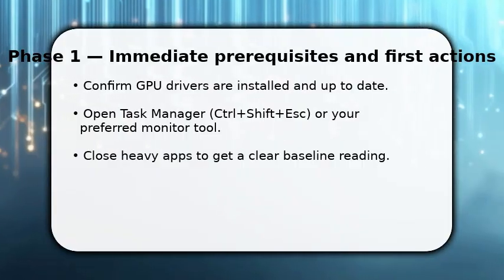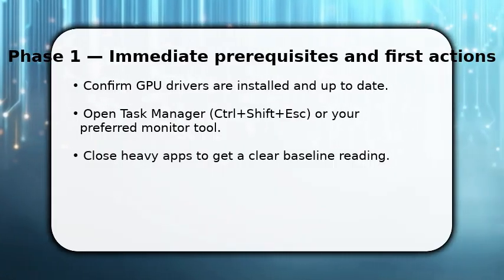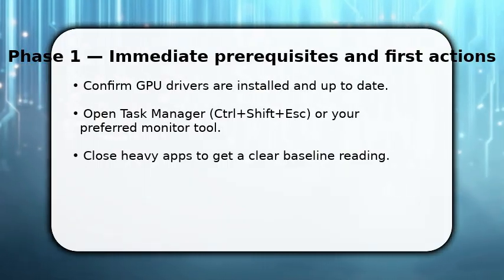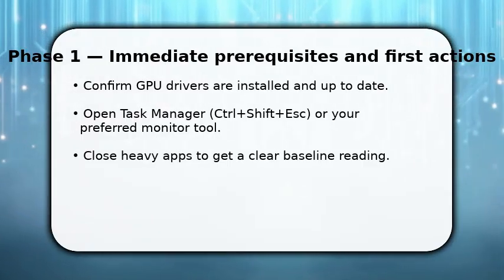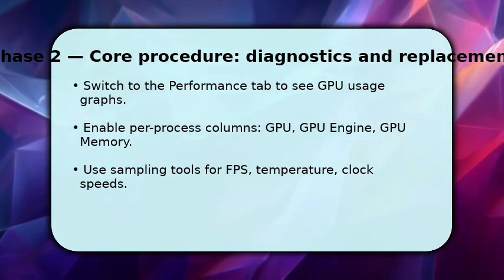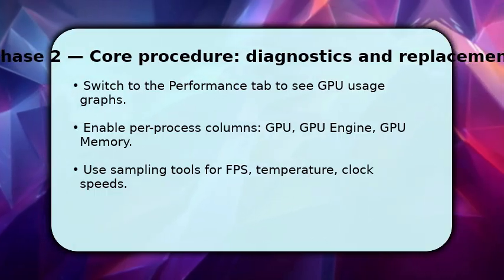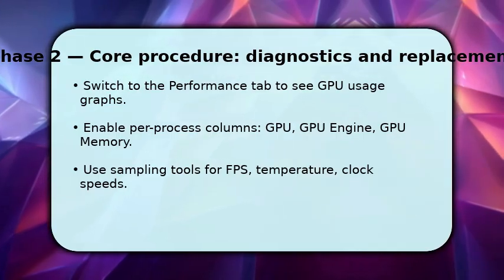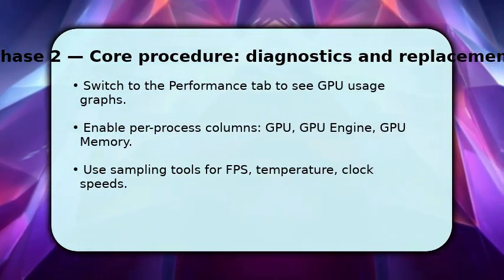How to View Gpu Usage - Step by Step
How to View Gpu Usage - Step by Step | 🔒 Surfshark VPN Deal — Stay private and secure. $1.99/mo + 3 Months Free ▸

Dive into the world of GPU monitoring as we guide you through a step-bythy process to view your graphics card usage. Discover how essential it is for gamers and creators alike, ensuring optimal performance by understanding real-time data.